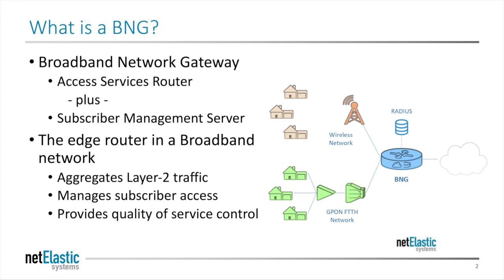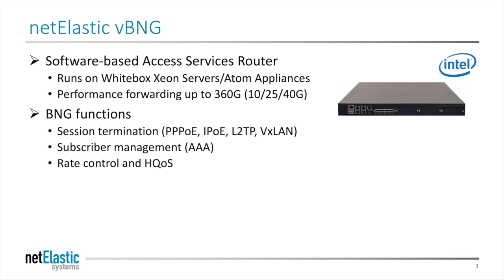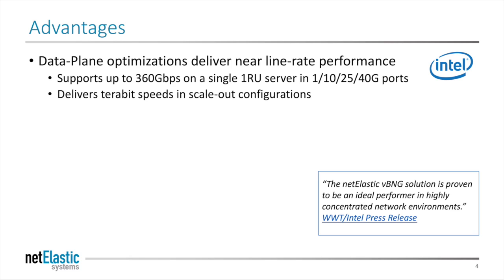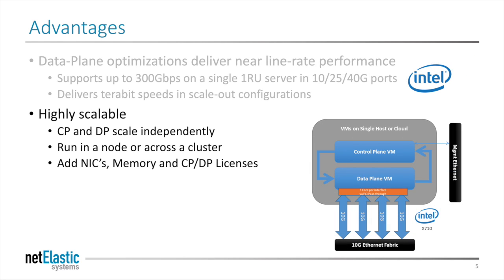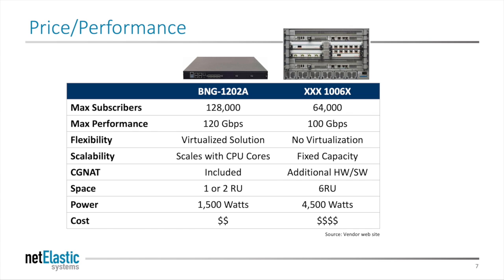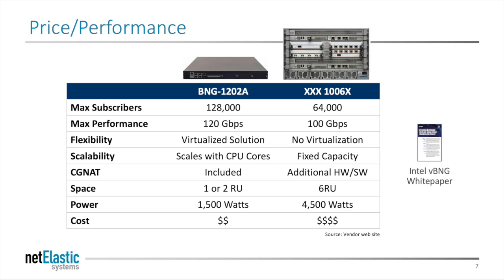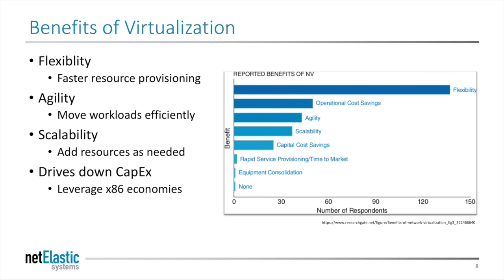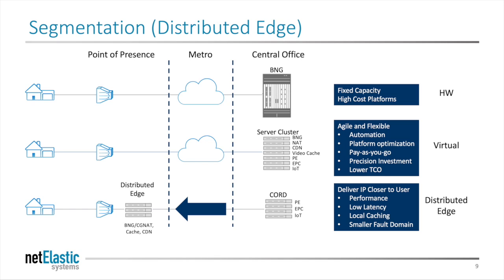vBNG for Broadband Service Providers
Here is what netElastic can do for Broadband Service Providers in less than 5 minutes.